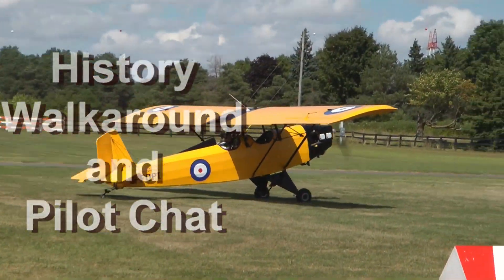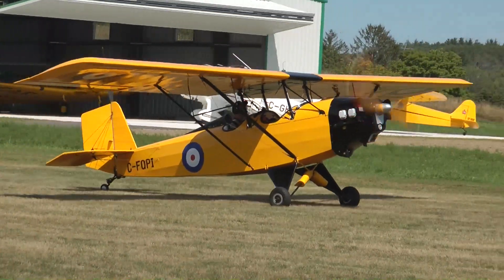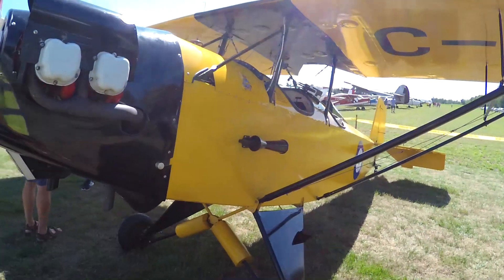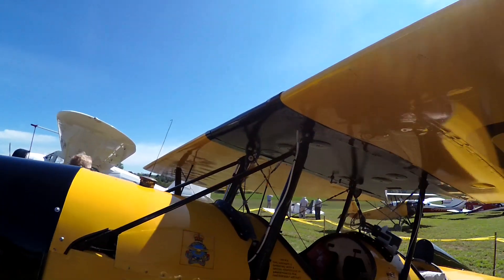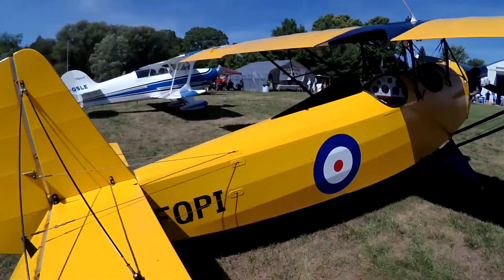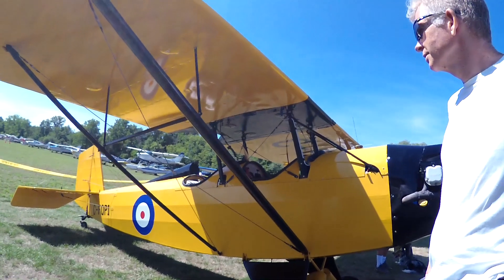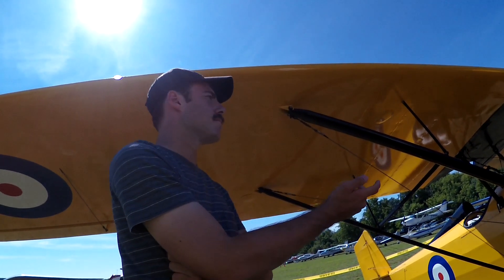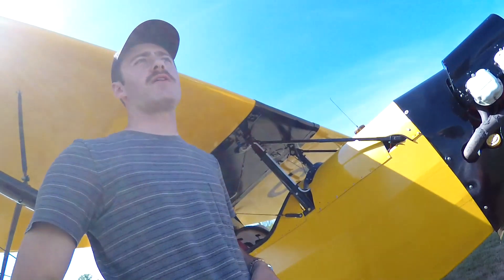Homebuilt ultralight aircraft using magazine plans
Aircamper, Pietenpol GN-1. In 1919 in southeast Minnesota, Bernrd Pietenpol experimented with constructing a series of biplanes by working with materials purchased from lumberyards and hardware stores, including unbleached muslin, which he used to cover the fuselage and control surfaces
Modern Mechanics published a set of Air Camper plans in 1932 in its annual Flying and Glider Manual.
An 18-year-old friend of Pietenpol’s, Orrin Hoopman, drafted a second set of plans for the Air Camper in 1934. Pietenpol began selling them—along with instructions on how to convert the Model A engine—for $7.50 a set.
Today, builders can order the very same magazine plans for $100 from Pietenpol’s son Don, who says there continues to be a slow but steady demand.
0:00-0:59 Taxi Takeoff, history part one
0:59-2:28 Walkround, history part two
2:28-3:59 Pilot Chat